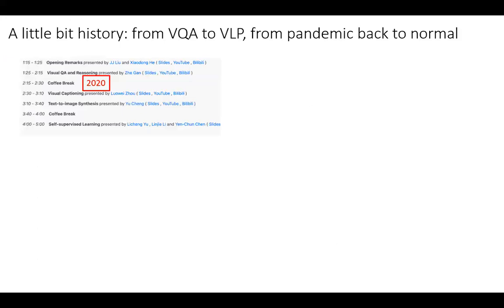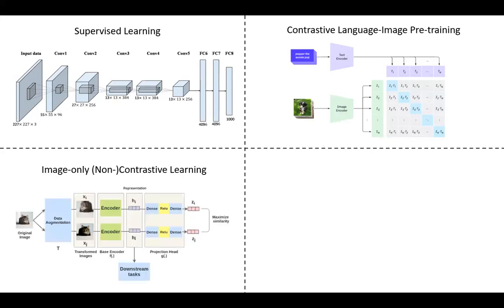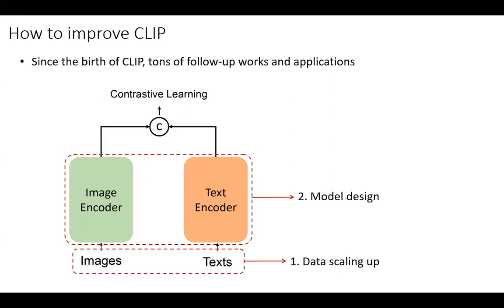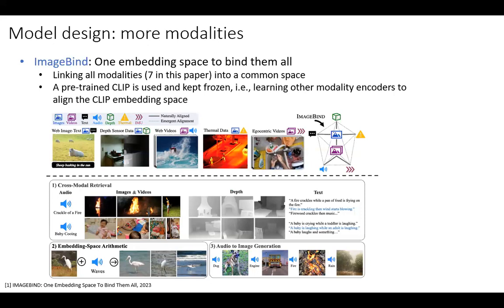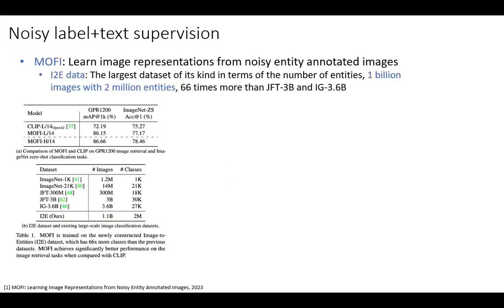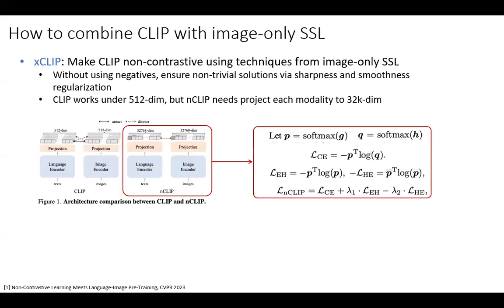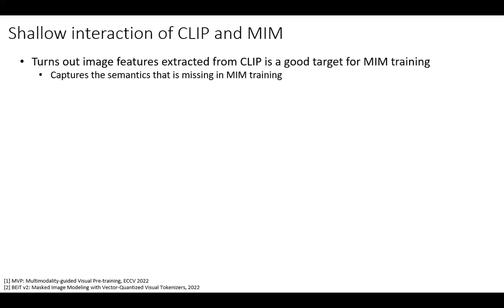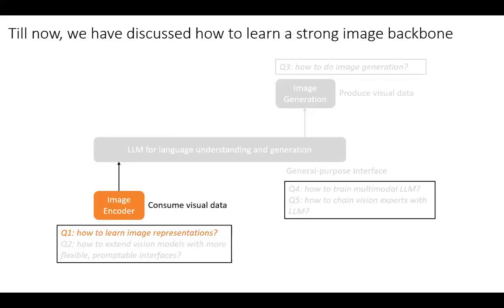[CVPR2023 Tutorial Talk] Recent Advances in Vision Foundation Models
CVPR 2023 Tutorial "Recent Advances in Vision Foundation Models"
- Opening Remarks & Visual and Vision-Language Pre-training
- By Zhe Gan (Apple)